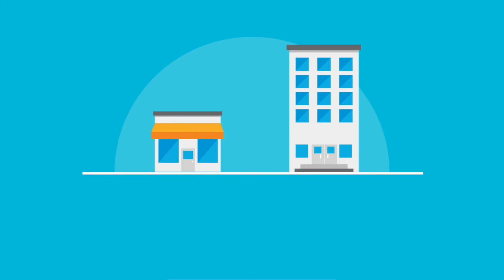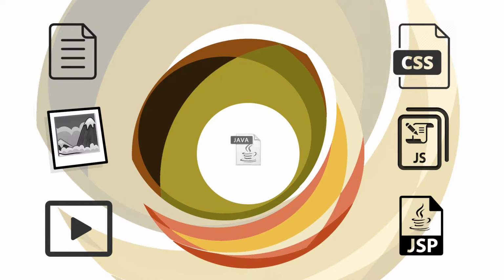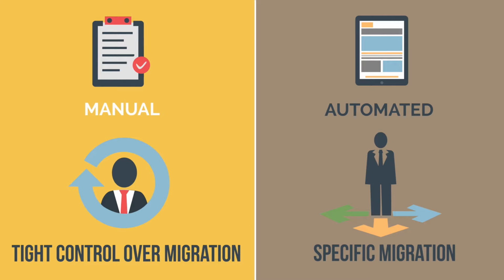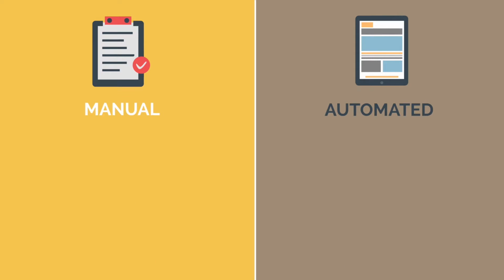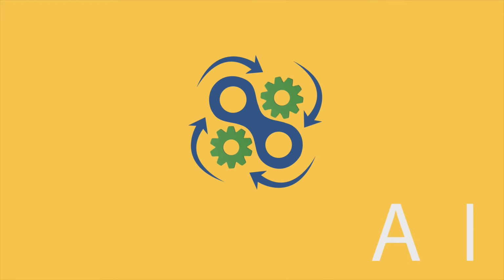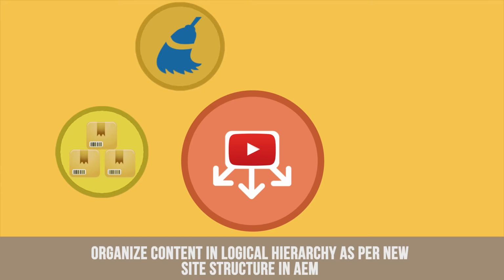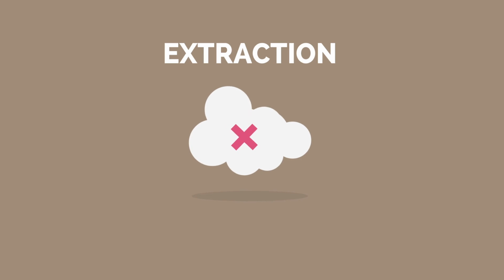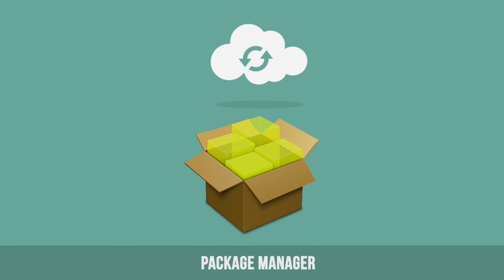Motion Graphics I AEM I Vikrarts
Adobe Experience Manager motion graphics video describing the Fundamentals of migrating to AEM.

A brilliant motion graphic video for Concept of migrating content to AEM. EXTRACT, TRANSFORM AND LOAD.